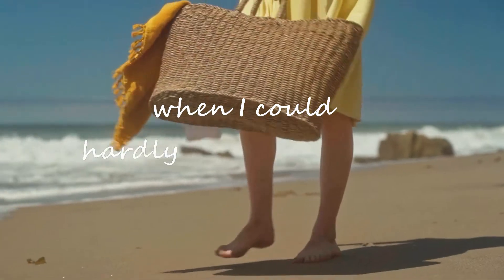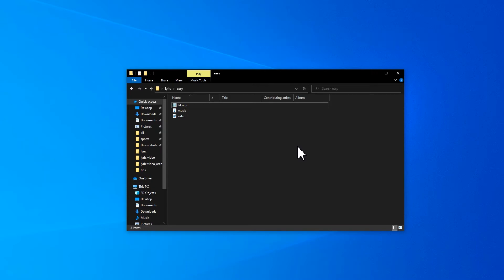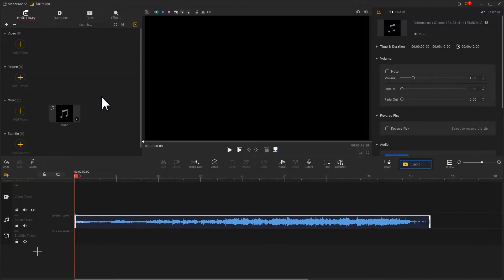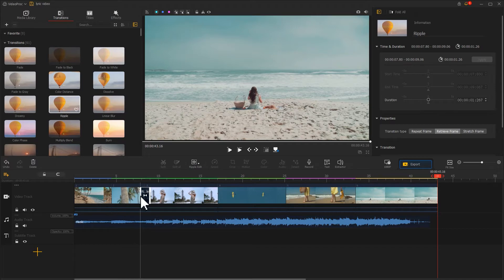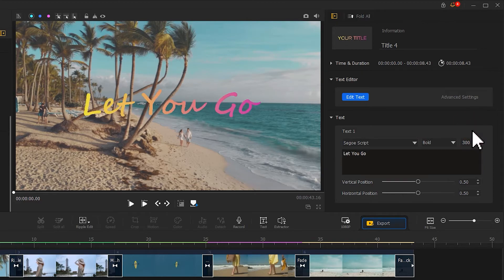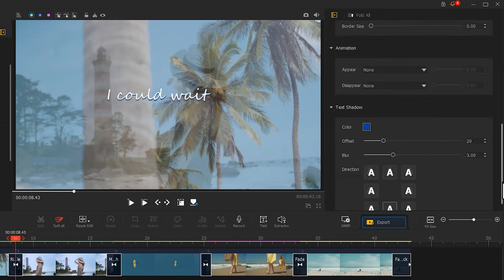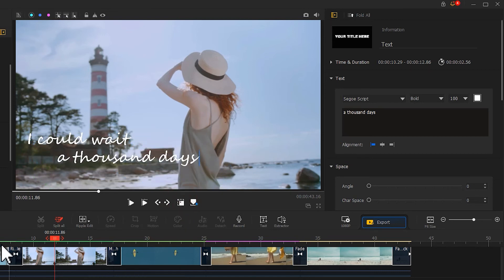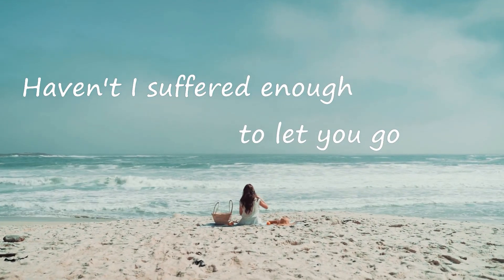How to Easily Create an Aesthetic Free LYRIC VIDEO in VideoProc Vlogger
Doing lyric videos is a good way to go if you are short on a budget for producing a full-size music video. With only a little time and effort, a lyric video could be as catchy and engaging as a music video, and it could also give the audience an extra bonus to learn the lyric quickly. Thus to help you create an impressive lyric video, we have put together this tutorial where we will take you through the exact steps from scratch to do a lyric video and also share with you some great ideas and related tips that you can use in your own project.😉

Timestamp:
00:00 Sample display
01:17 Edit with SRT files
02:43 Edit with text

Song: giant cactus - let u go